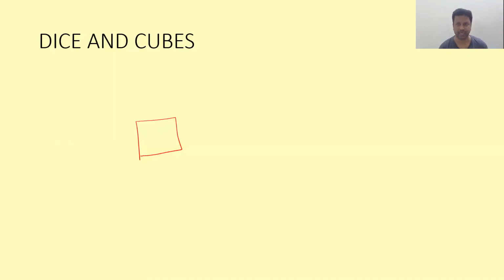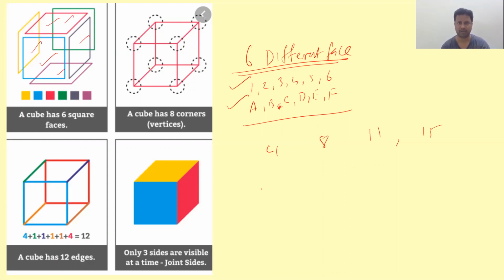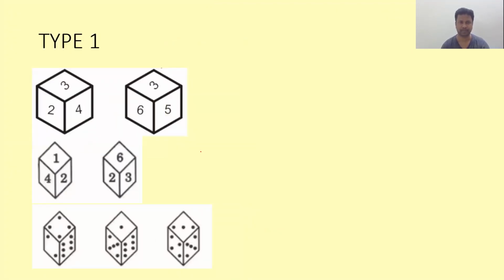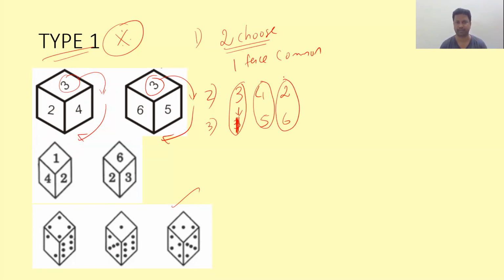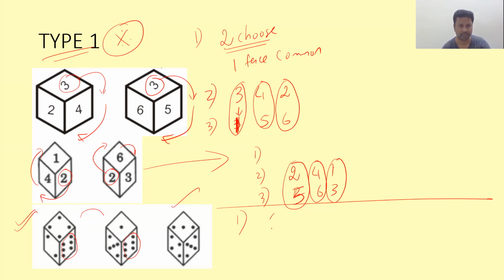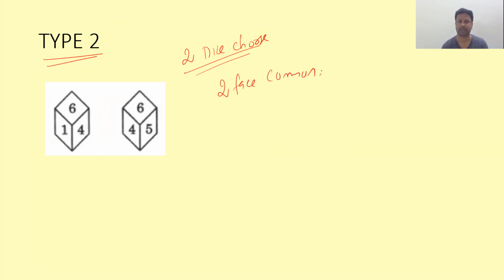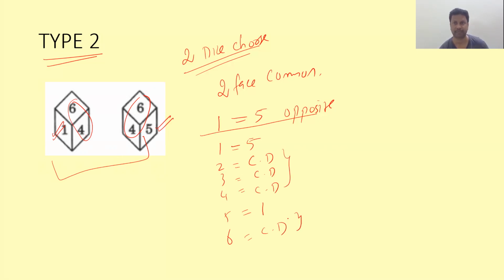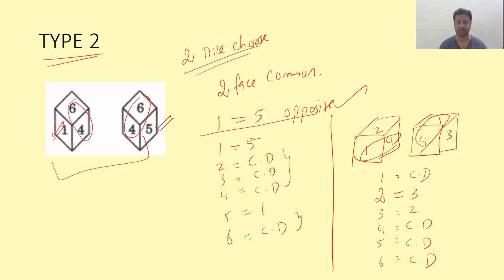DICE PART 1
DICE AND CUBES BASICS AND TYPE 1 AND 2